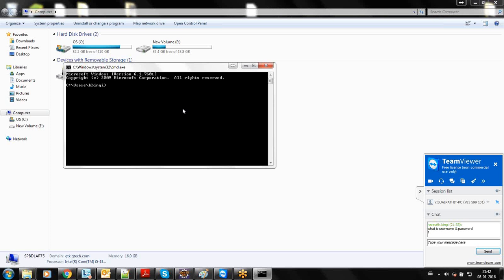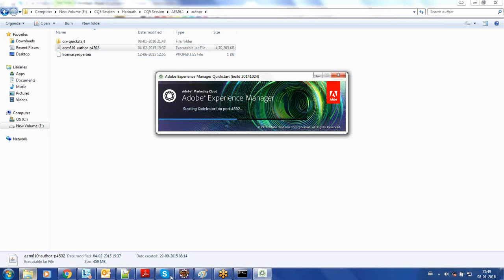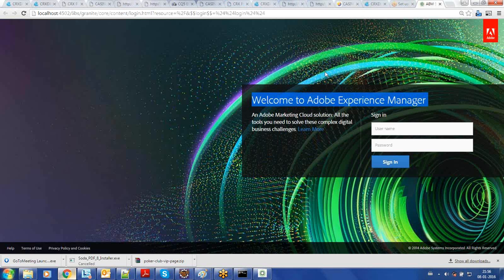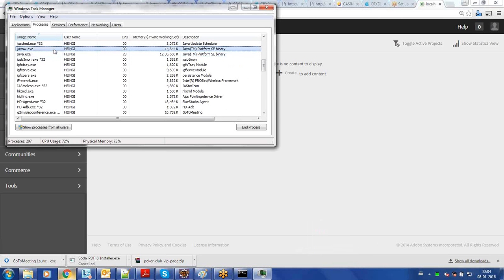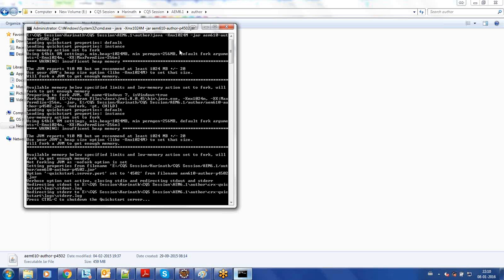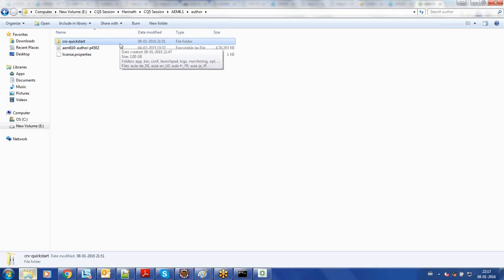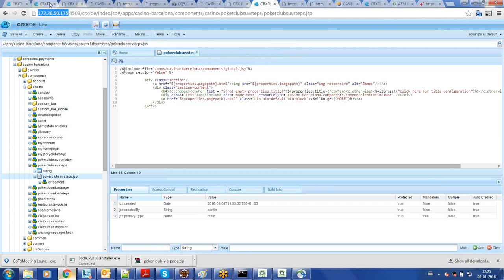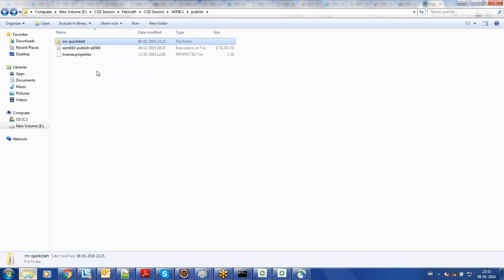Adobe CQ5 Online Training || Session 05 Online Training By Visualpath